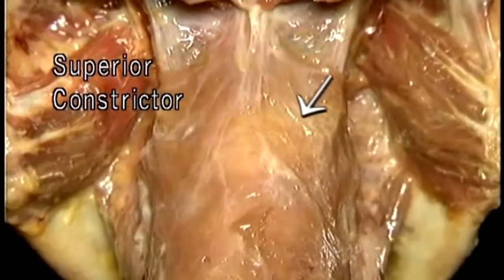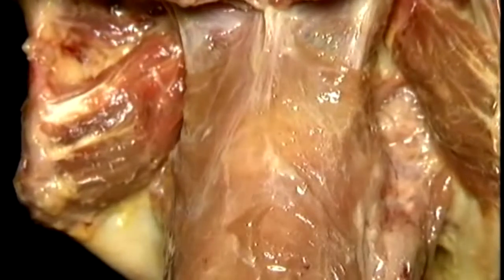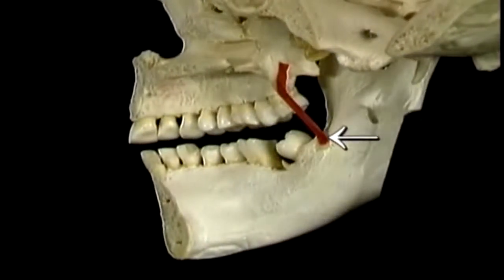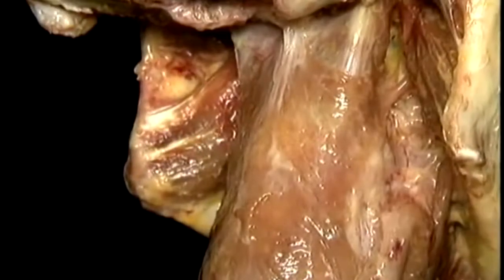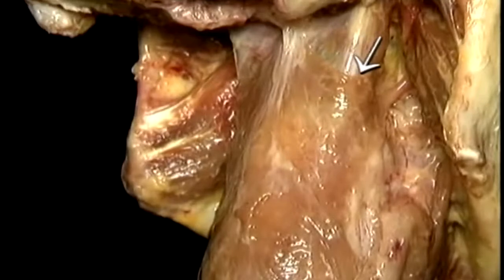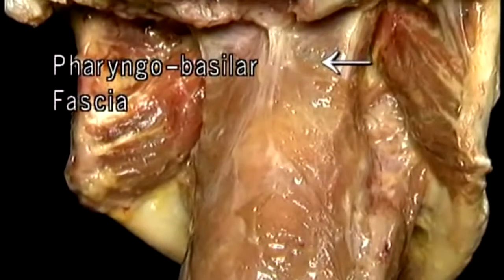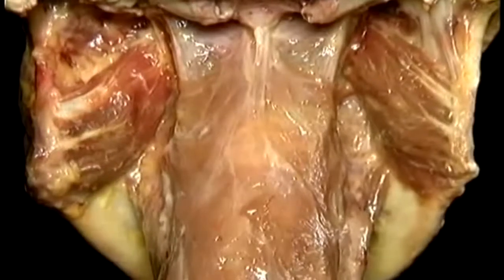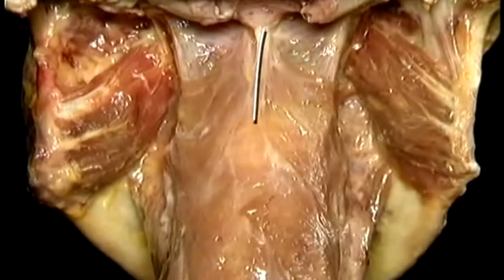22. FARINGE (OROFARINGE Y LARINGOFARINGE)